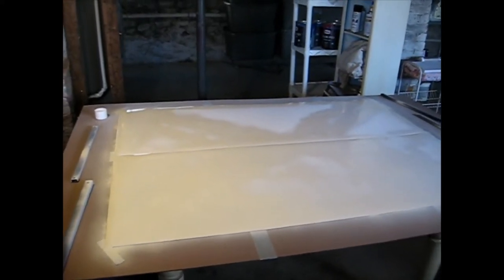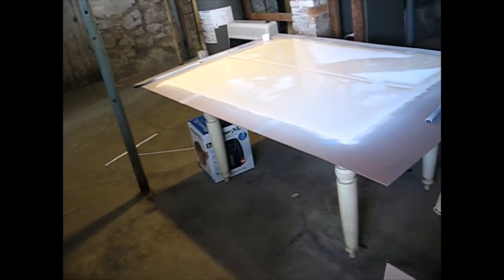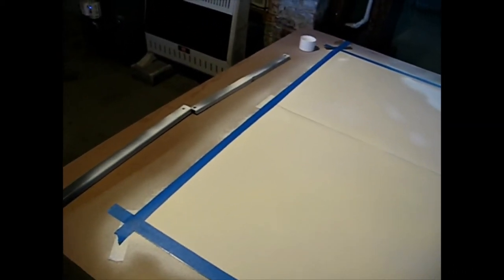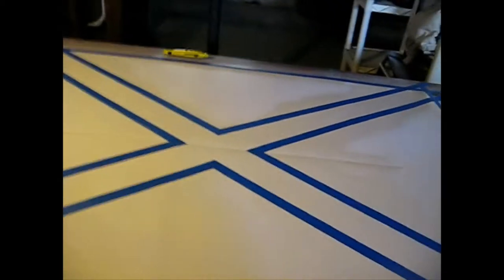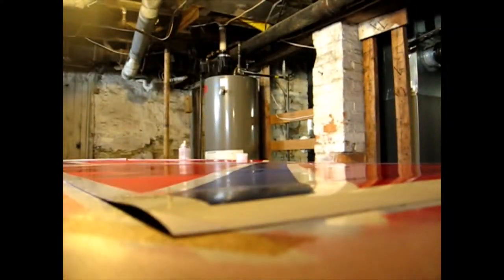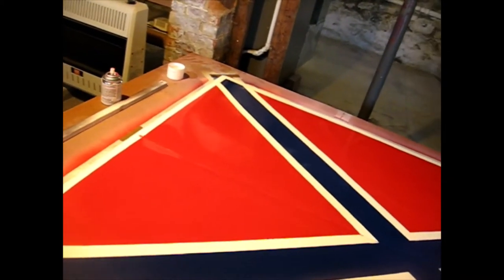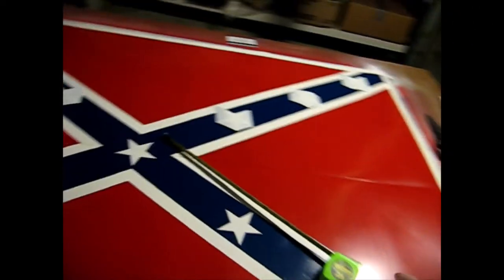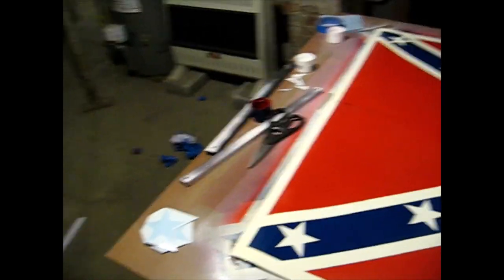Creating Magnetic General Lee Flag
Video on how to make a GENERAL LEE Confederate Flag on magnetic material - Hand Painted Flag with measurements and supplies used.